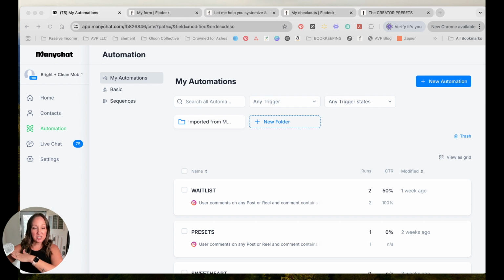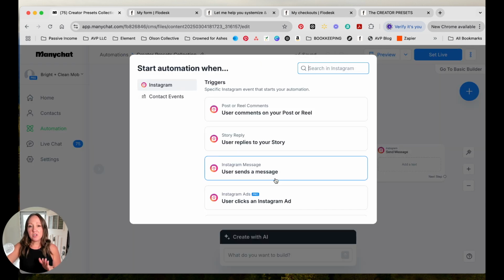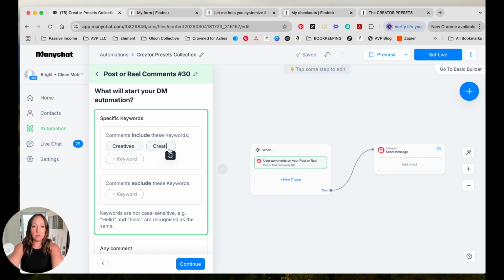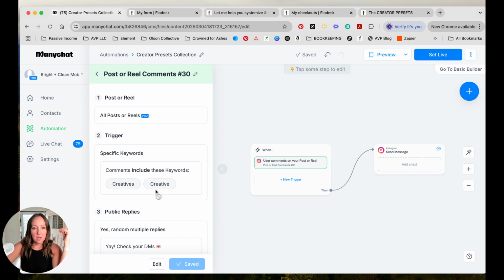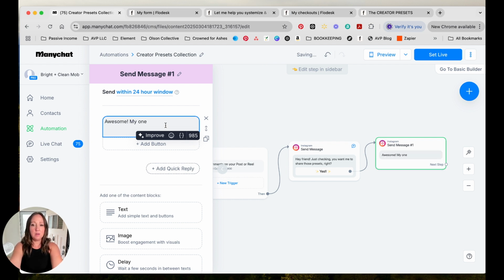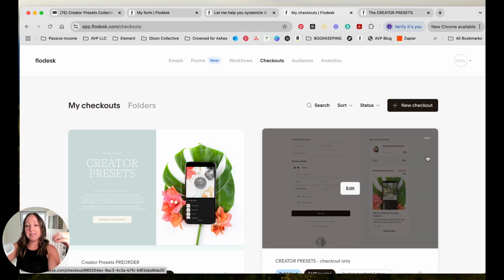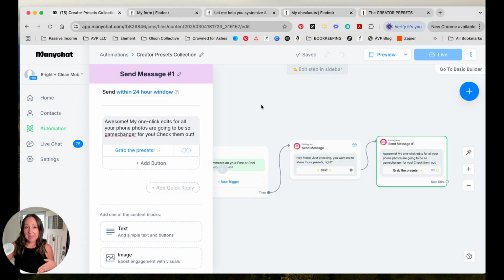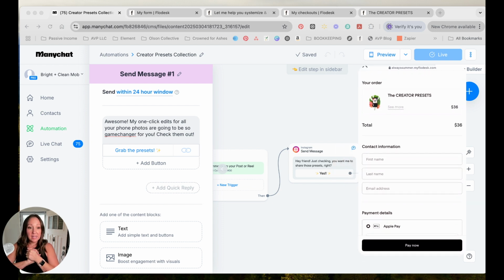The Fastest Automation for Lead Capture + Automatic Sales on Instagram with ManyChat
Want to dive deeper into simplifying your social media content?

ManyChat has tons of features, but this is the fastest automation to set up to capture leads or make sales automatically.

I'm always trying to simplify my business processes and make things more efficient. That's why I love FloDesk for my email platform and Showit for my website.